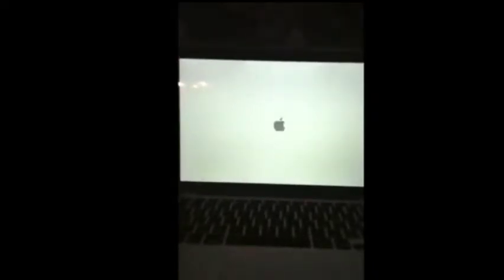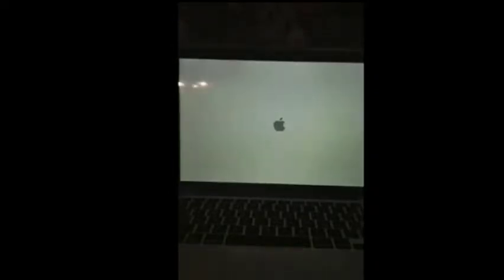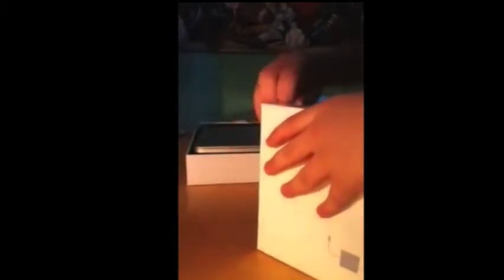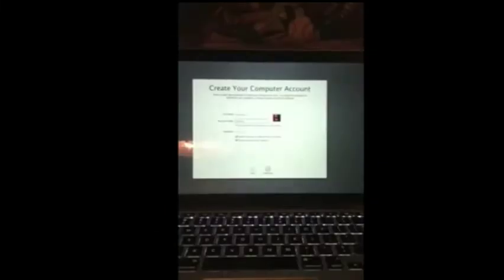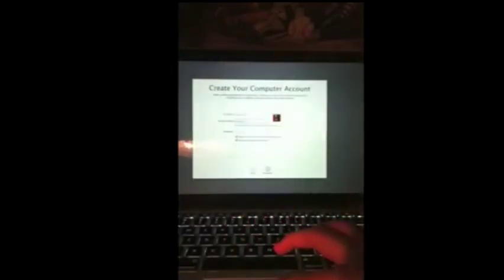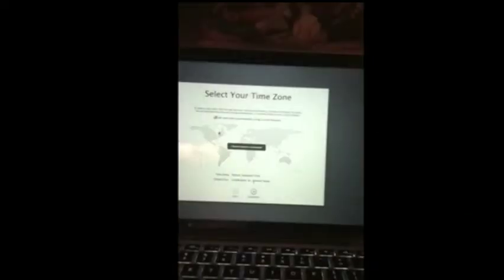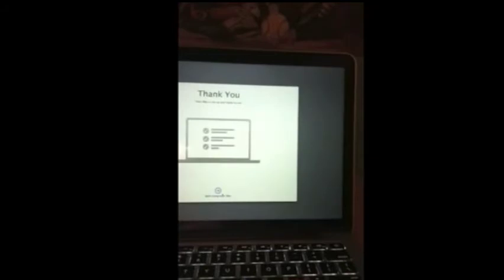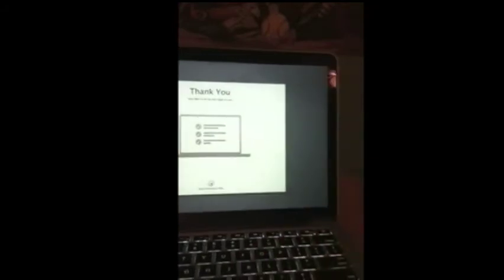The video that started it all! Macbook Pro Unboxing!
This video is about my Macbook Pro Unboxing!